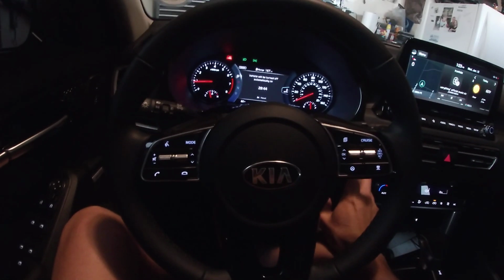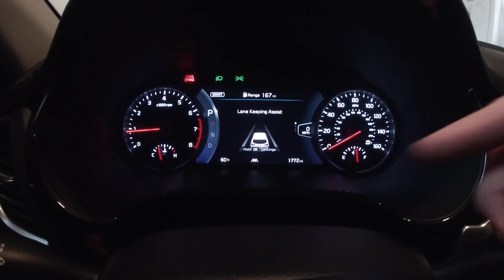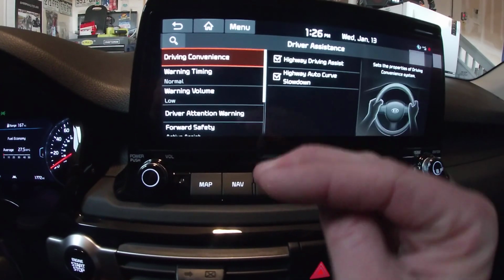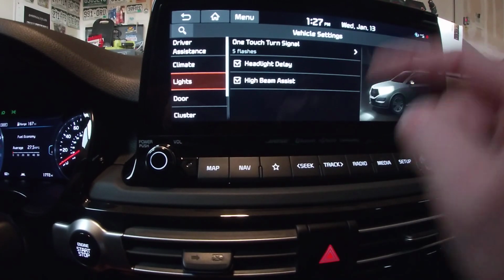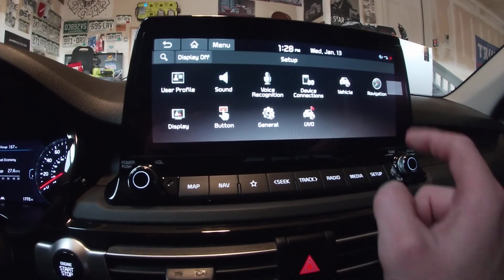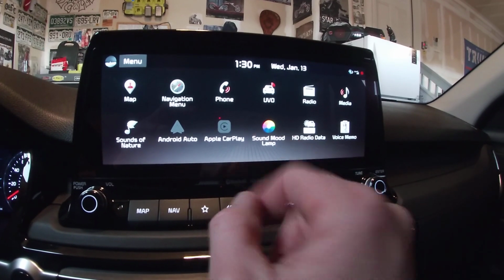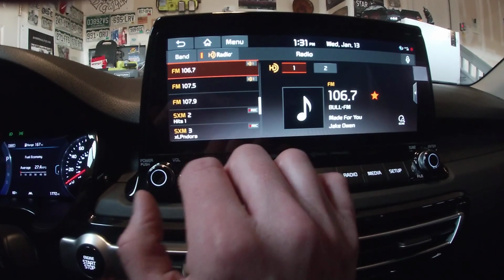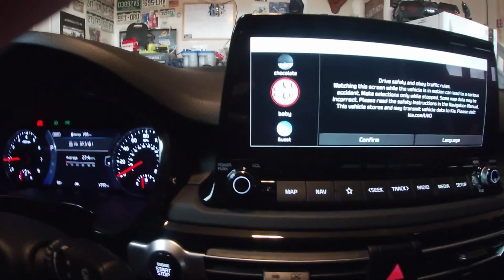Kia Seltos In Vehicle Setup for Safety and Infotainment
Here is a video that hopefully helps with some tips on safety feature setup and walkthrough.